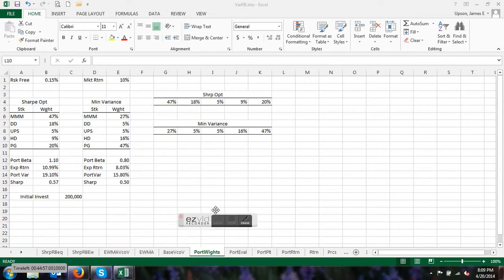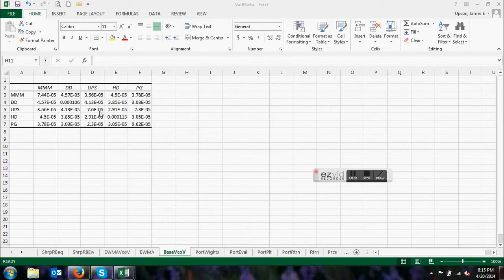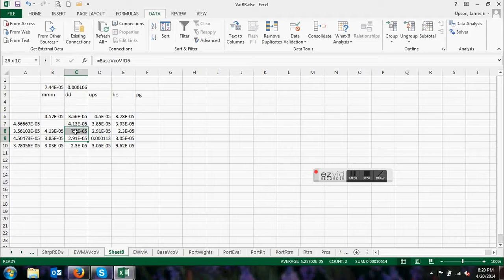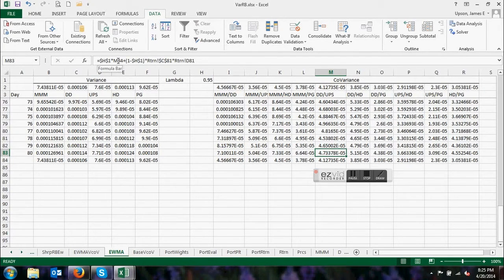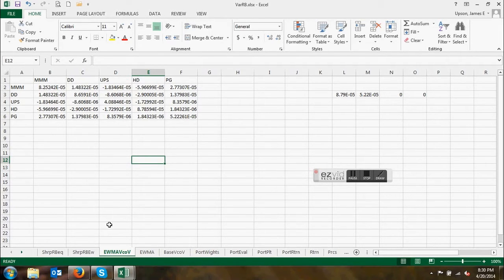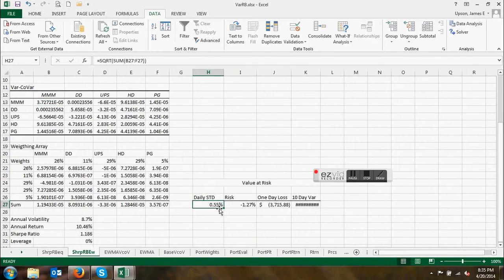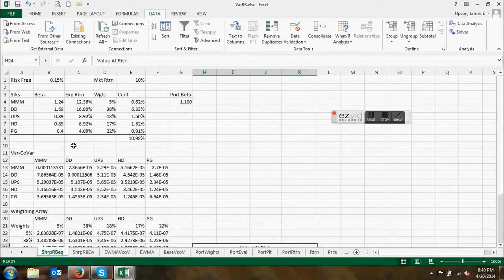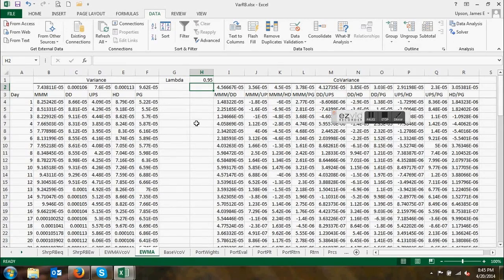EWMA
Point Estimate of Variance and portfolio rebalancing